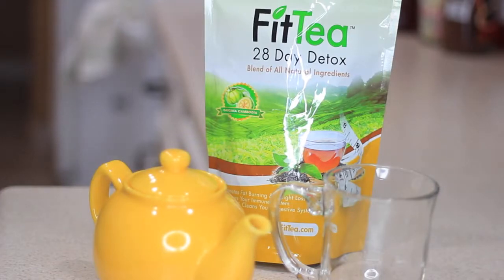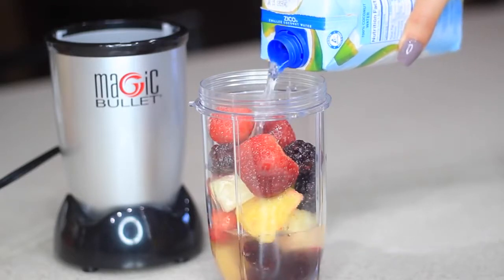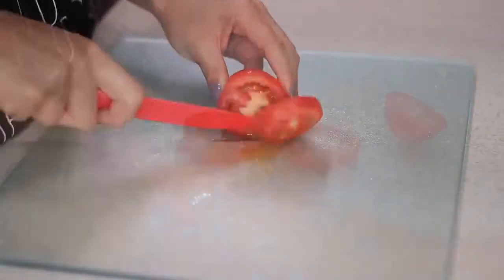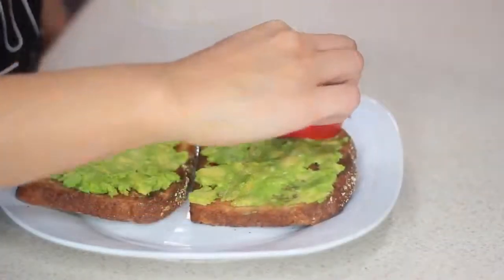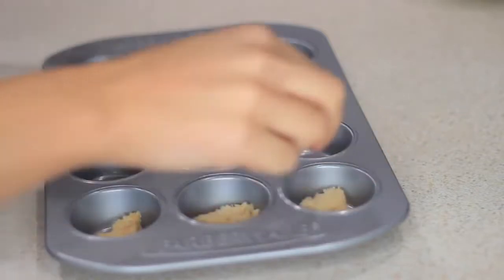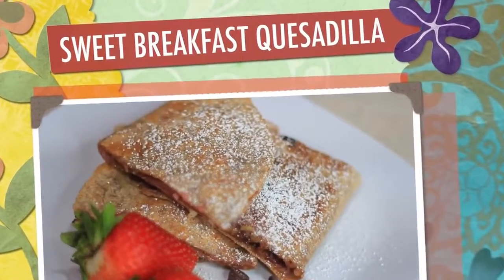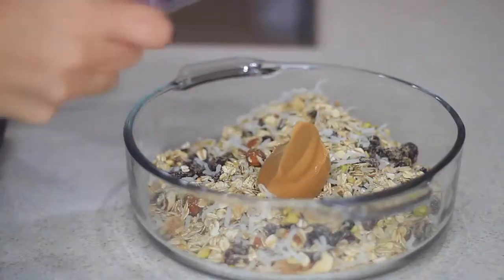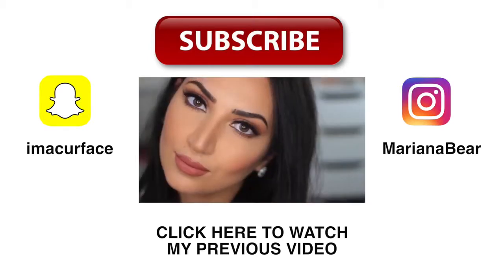7 Healthy Breakfast Ideas For The Entire Week Breakfast Healthy Food Breakfast Healthy Food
This youtube channel is for our life style and health care. This is related for your healthy life and awareness about your life style.